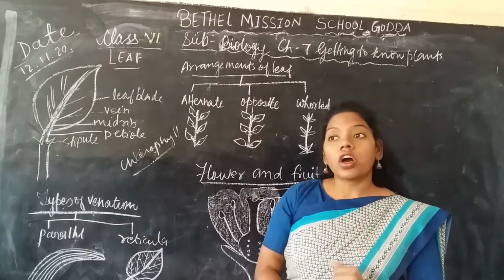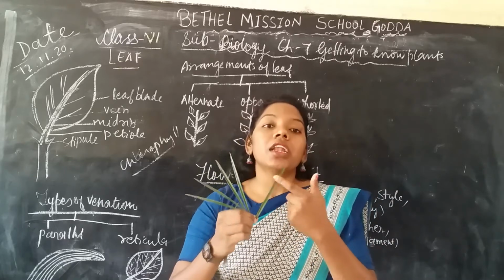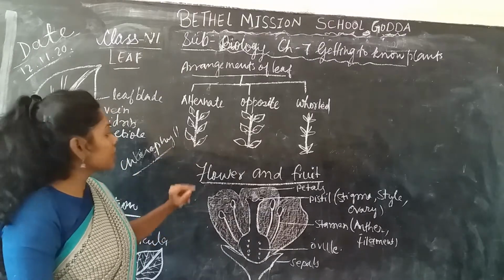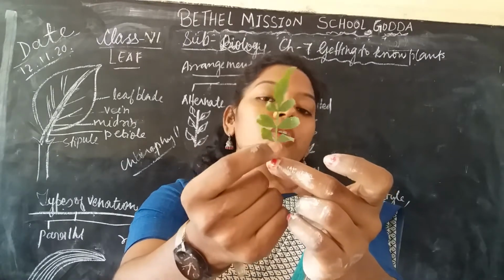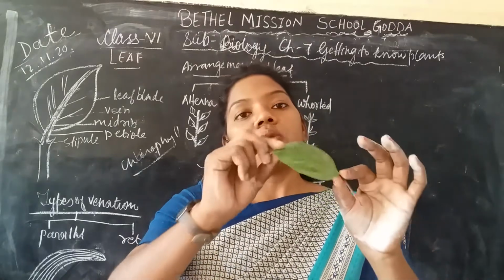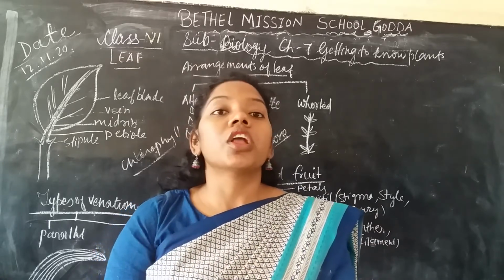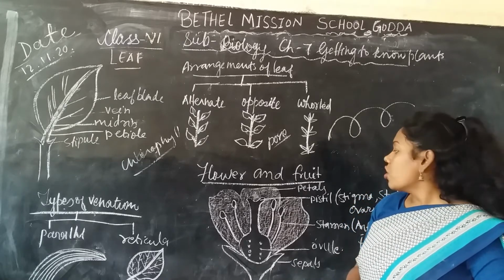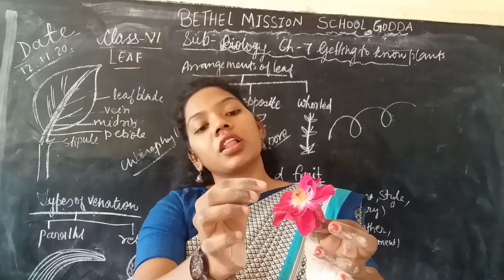Class VI Biology Ch 7 last part